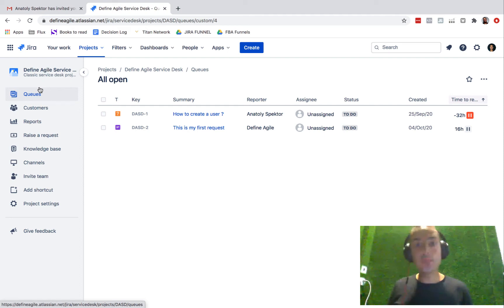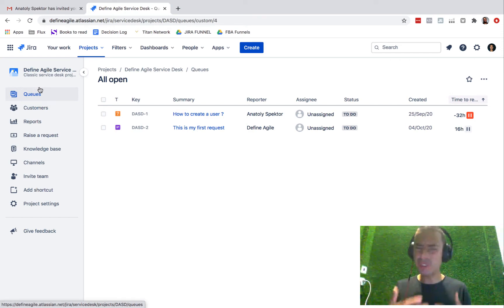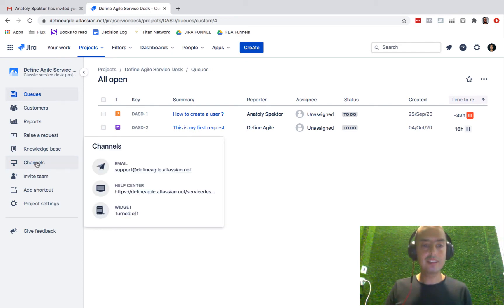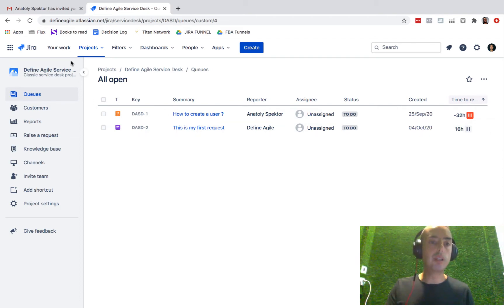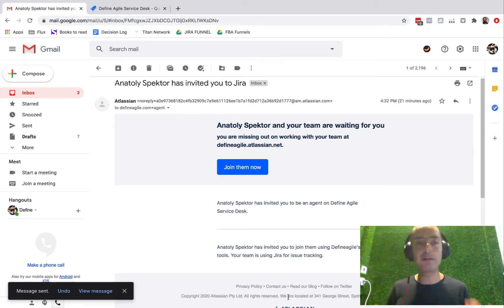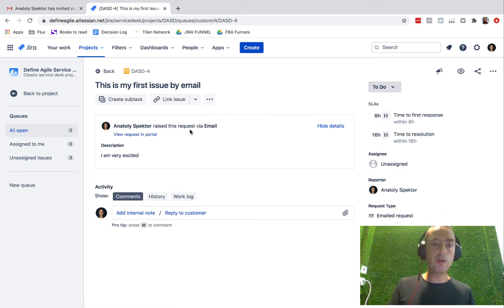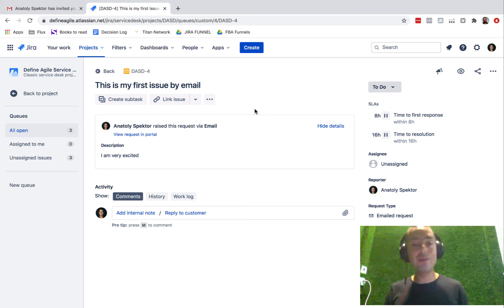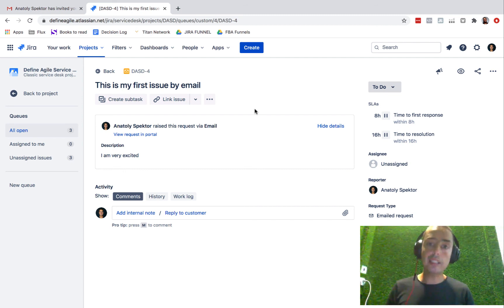Raise issue via Email - Jira Service Desk 2020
Today we will learn how to raise an issue using Email